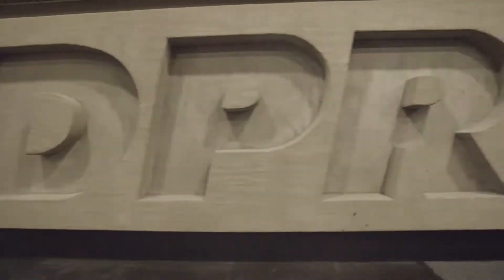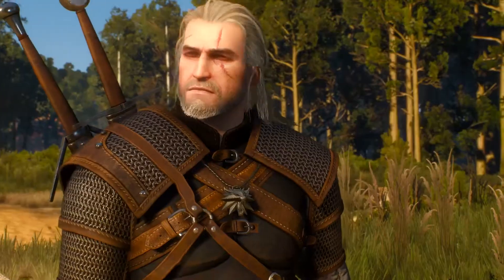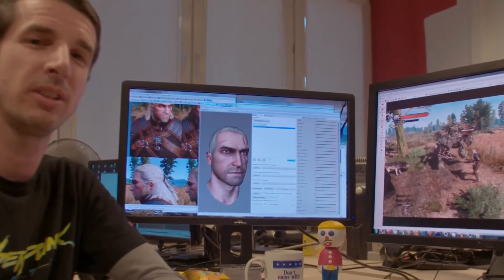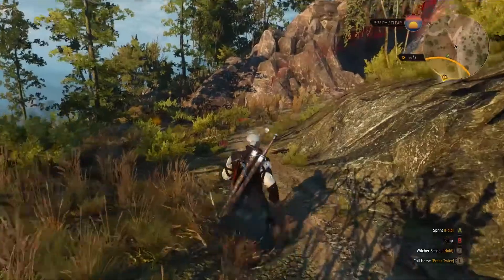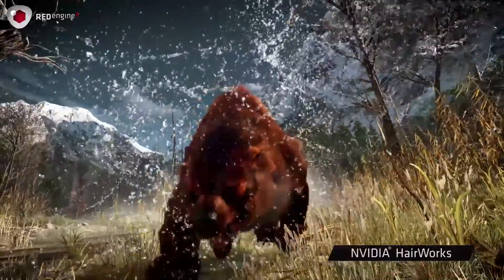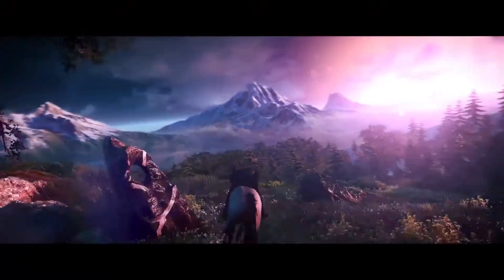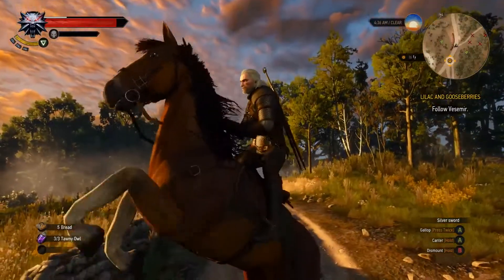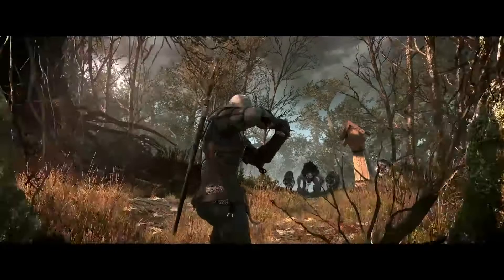Интервью разработчиков к игре The Witcher 3: Wild Hunt - Behind the Scenes with Nvidia для Xbox One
Команда Nvidia в гостях у CD Projekt RED.